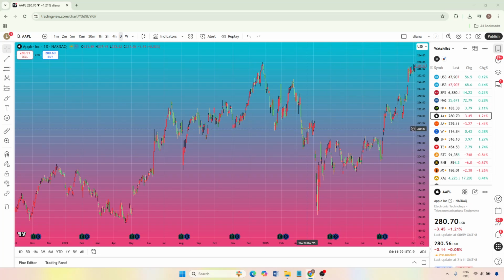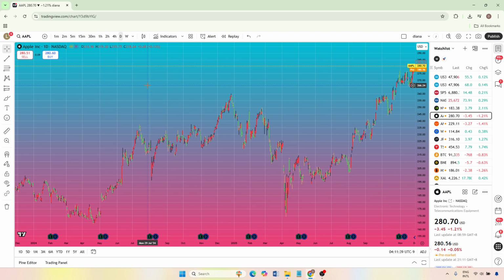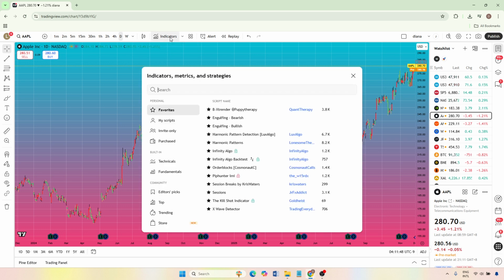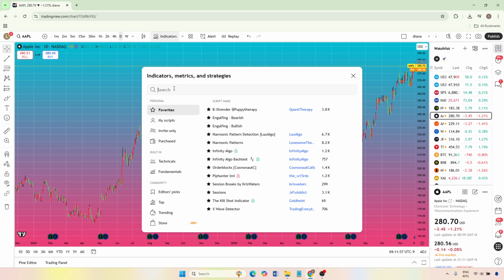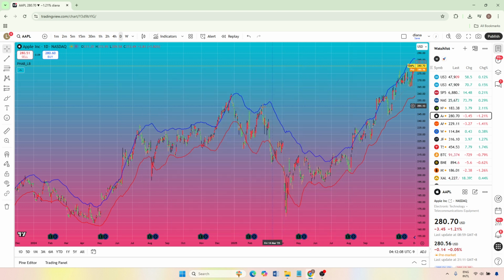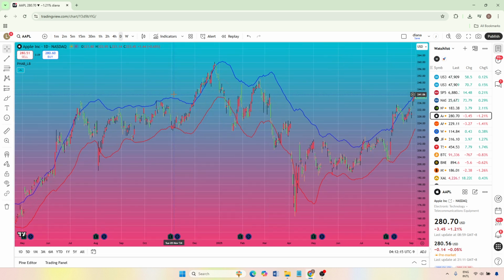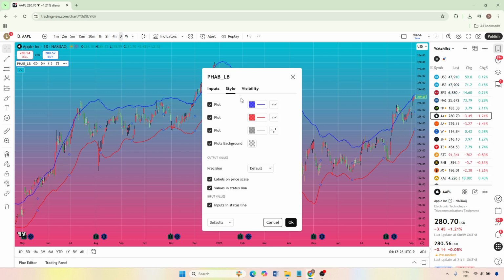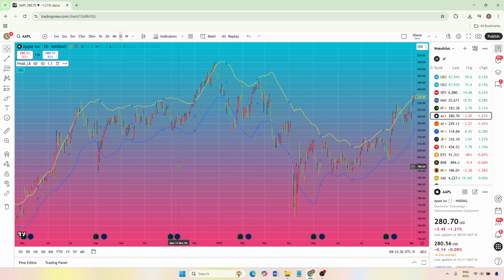How To Add Price Headley Accelaration Bands Indicator In Tradingview Pro (Quick And Easy Guide)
Learn how to add the Price Headley Acceleration Bands Indicator in TradingView Pro with this quick and easy step-by-step guide.
This tutorial shows you exactly where to find Acceleration Bands and how to apply them to improve volatility analysis and breakout detection.
Ideal for traders who want to enhance their TradingView setup and strengthen their charting strategy with advanced technical indicators.